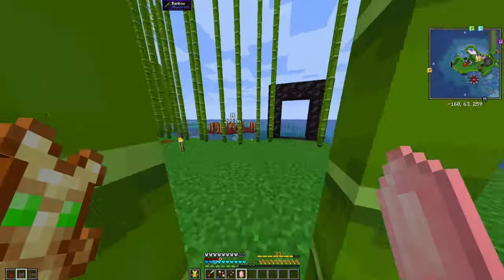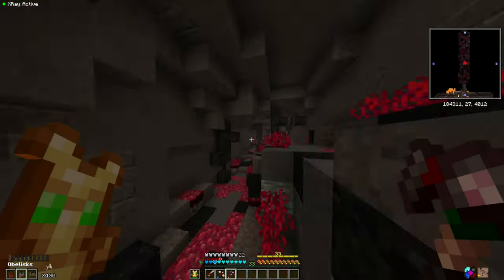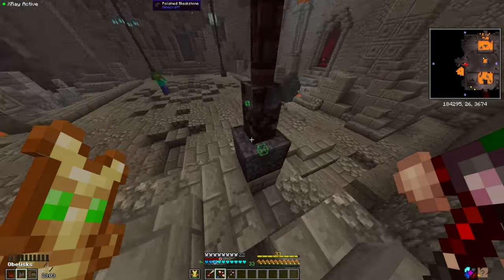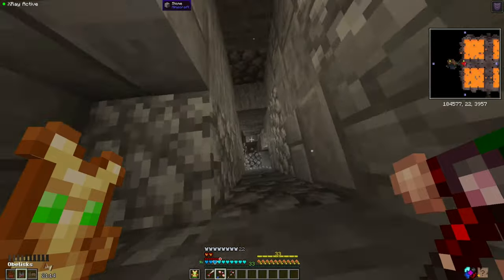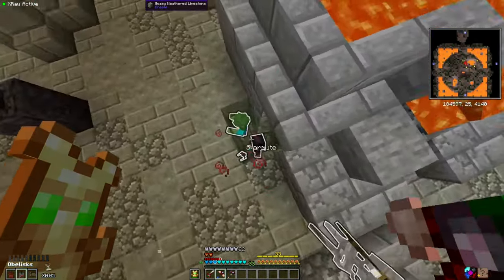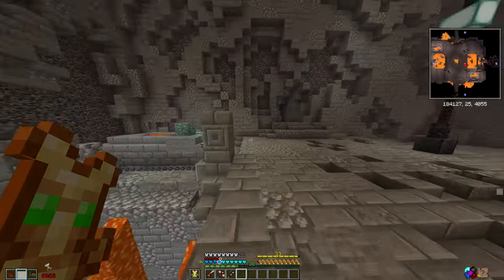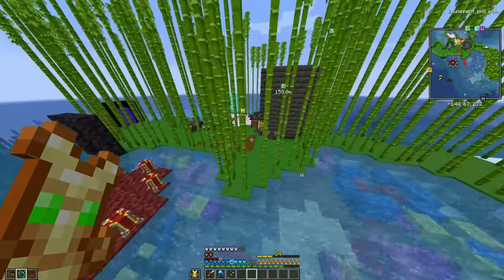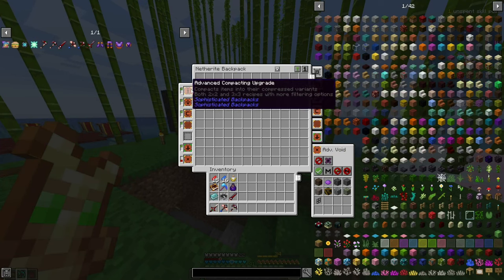THIS VAULT HAS 100 DUNGEONS INSIDE OF IT?!?!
This Series Is Made For The Purpose Of Entertainment, and my personal gratification.  I really enjoy grinding, and while vault hunters is naturally fairly grindy already, I decided to add a few things that would reward you early on for spending countless hours grinding away.

Twitch.tv/upbeatsnowow

Added Mods
-ensorcellation
-autocrafter
-ExplorersCompass
-Advanced Xray
-BotanyTrees
-BotanyPots
-BotanyPotsOrePlanting
-BotanyPotsTiers
-MysticalAdaptations
-MysticalAgradditions
-Cucumber
-MysticalAgriculture
-cca
-SophisticatedBackpacks
-silentlib
-ScalingHealth
-EverlastingAbilities
-tinkersArchery
-TinkersDelight
-materialis
-tinkersReforged
-constructsarmory
-swingthroughgrass
-kleeslabs
-akashictome
-tconplanner
-bookshelf
-enchantmentdescriptions
-Patchouli v 53.3
-Polymorph
-citadel
-iceandfire
-aiimprovements
-bettermineshafts
-yungsapi
-architectury
-fastleafdecay
-attributefix
-twilightforest
-tconstruct
-mantle
-naturescompass
-ftbteams
-ftbchunks
-appleskin